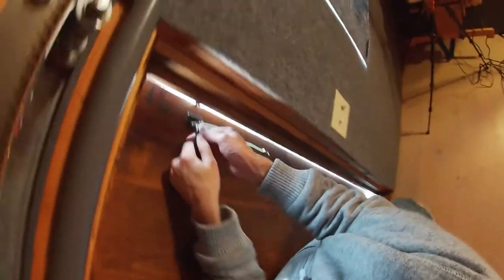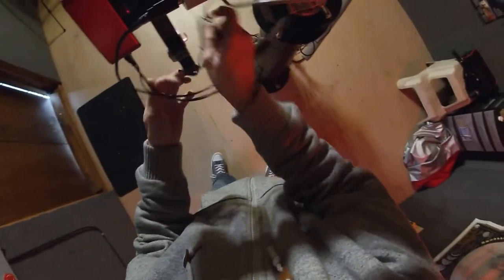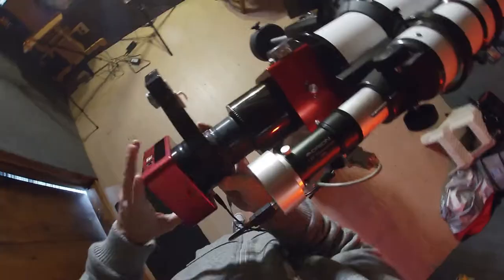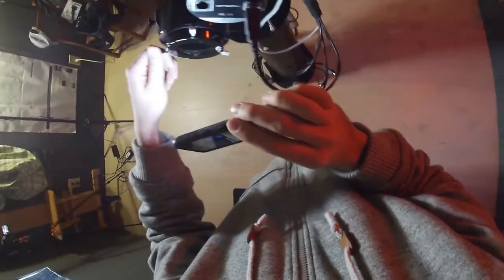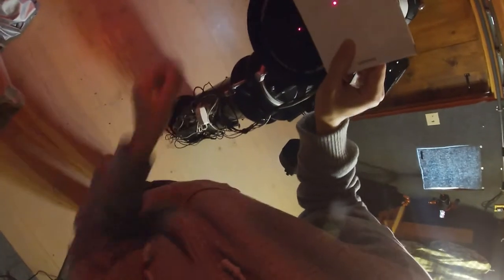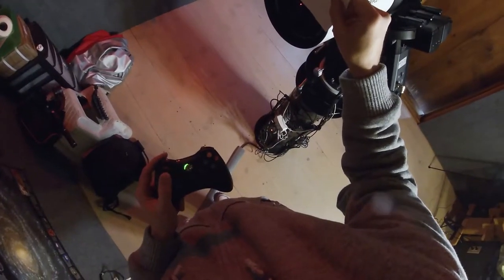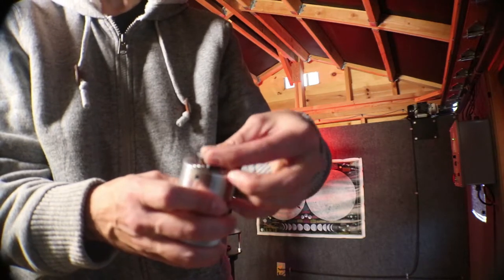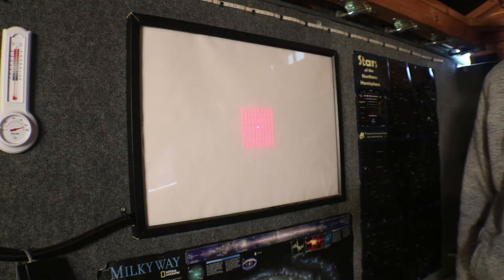Grid Collimator! (and more rain)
Join me as I re-visit the prior laser collimation job with the new Grid-pattern lens piece.   How close did we get last time?

Also will it ever stop raining?!